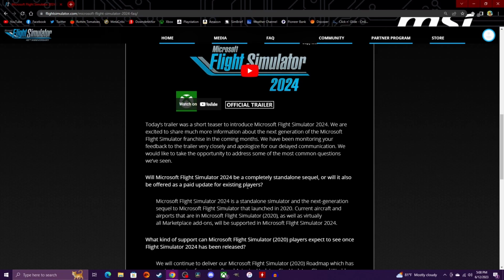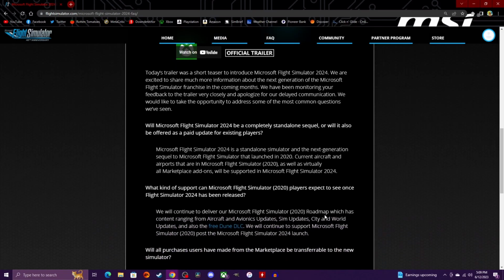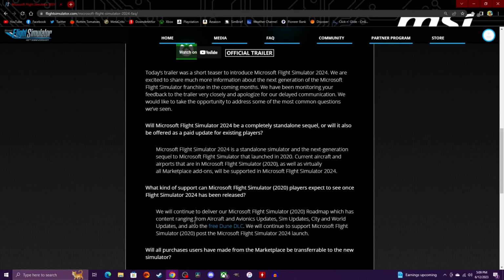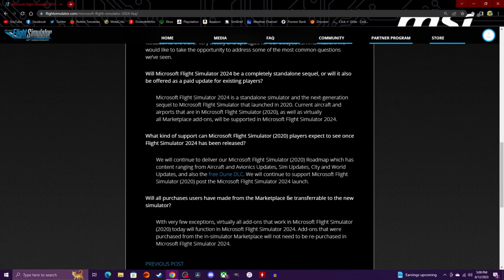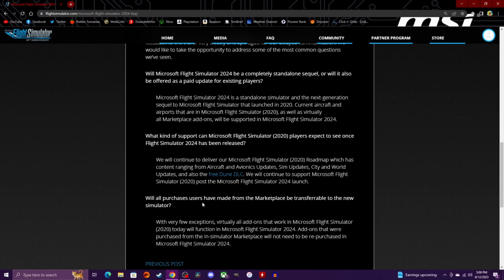Flight Simulator 2024 Update, Microsoft Responds, and it's good news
We have an official update from Microsoft regarding Flight Simulator 2024 about some of the most important questions.